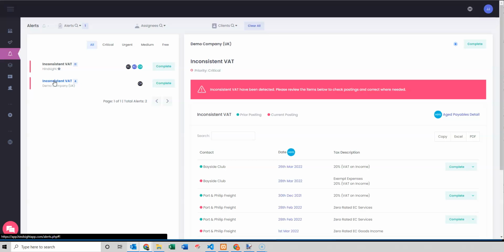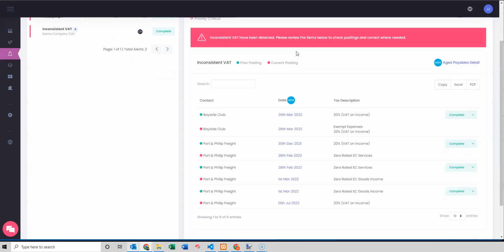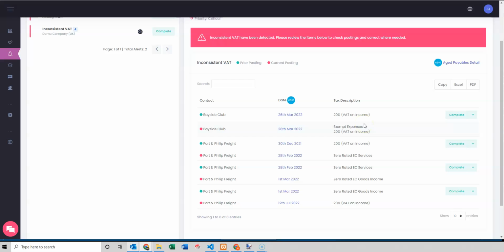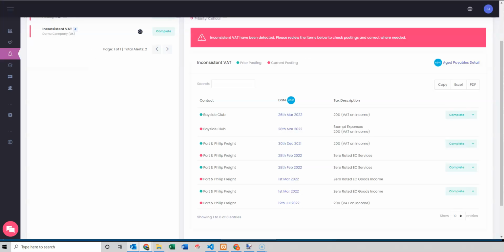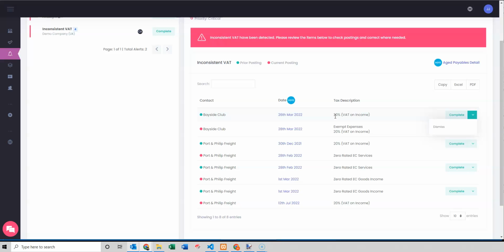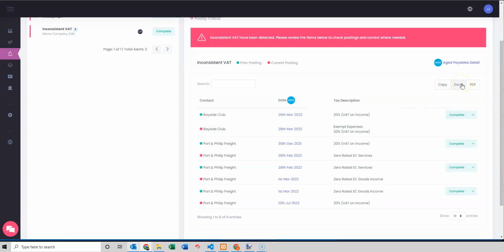Inconsistent VAT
Humans are not machines.  No matter how much of an expert we are the odd error will creep in.  When posting bills or sales invoices into Xero this can happen all too frequent.  But there is no need to fret as Hindsight will check your Xero ledgers for you each and every day to let you know if there has been a slip of attention.